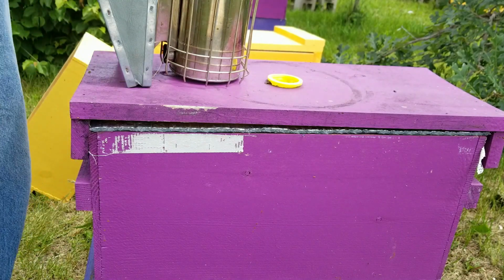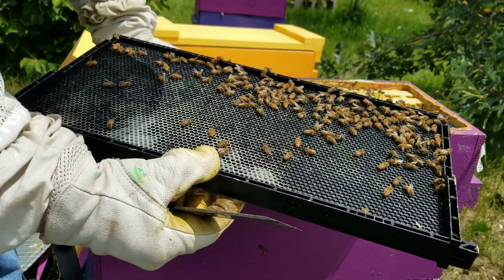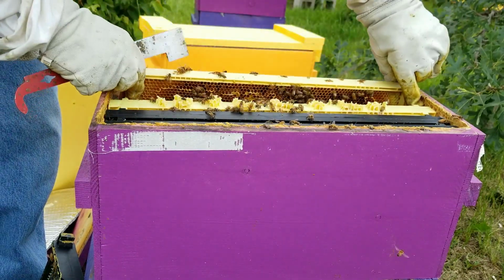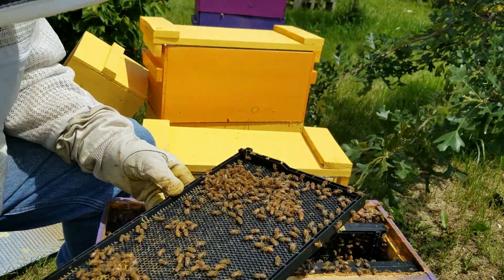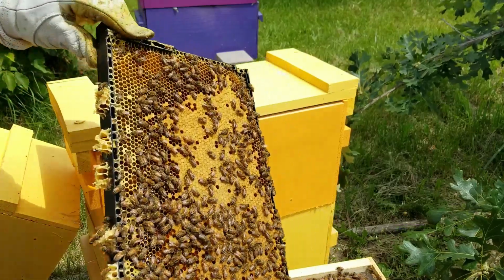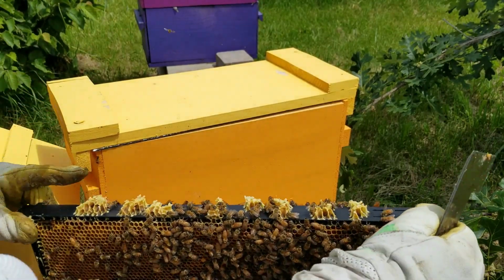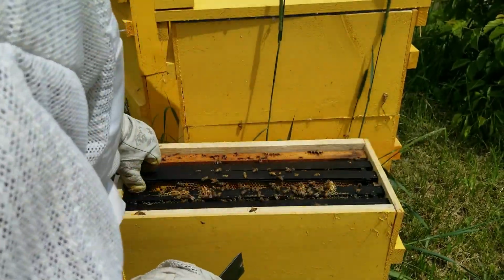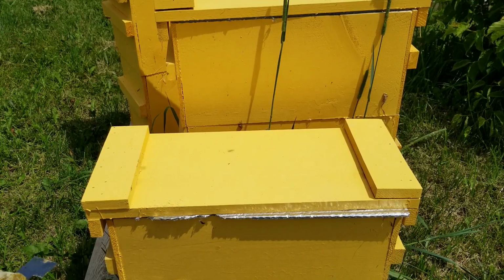Trying to prevent a swarm, tracking down an elusive queen.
Trying to find a sly queen and prevent a swarm.